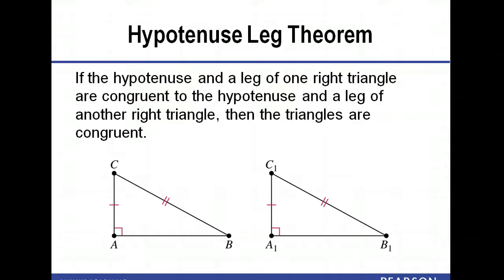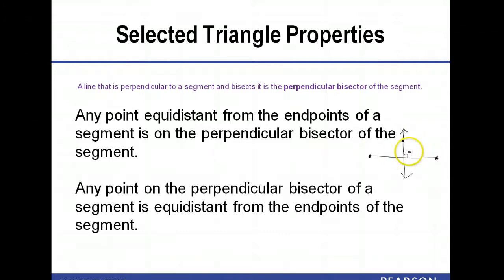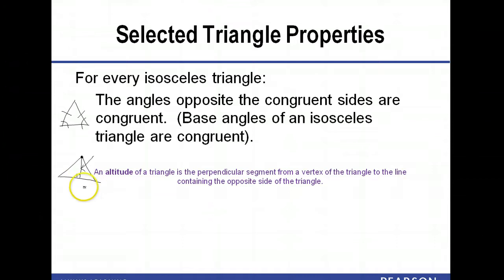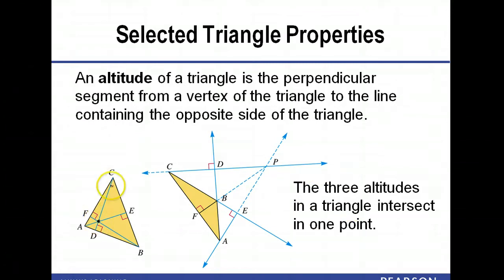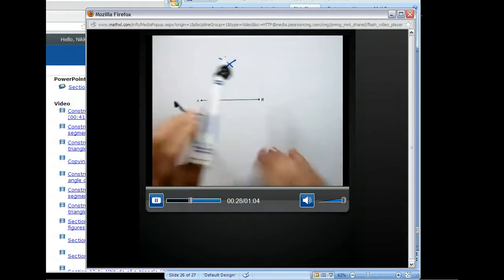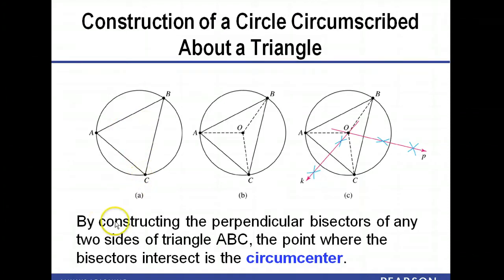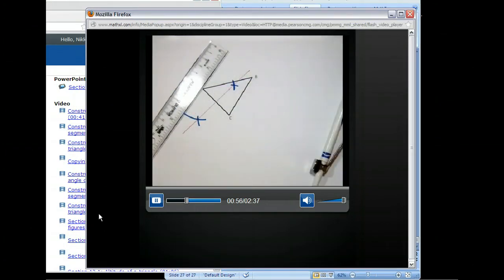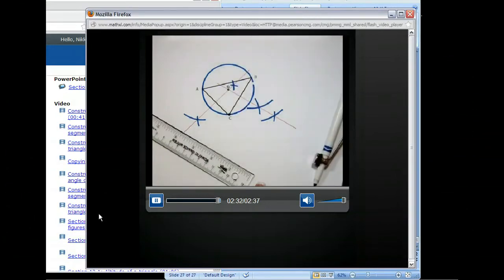213 Section 12.1 Video D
213 Section 12.1 Video D